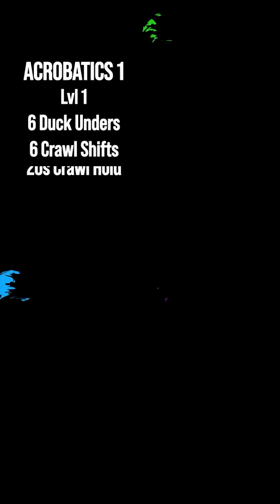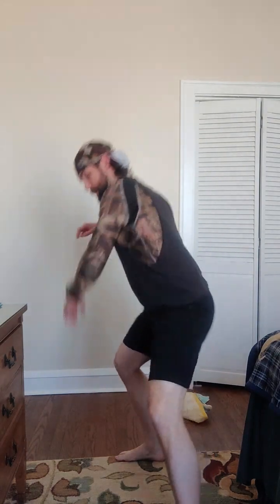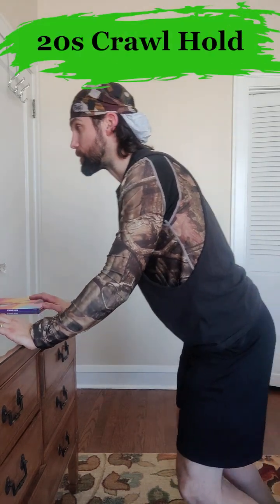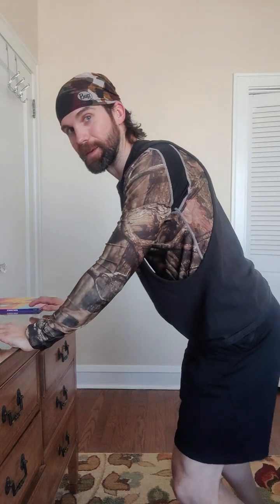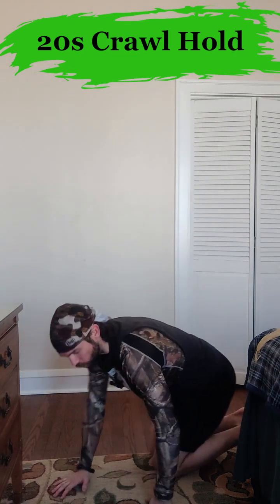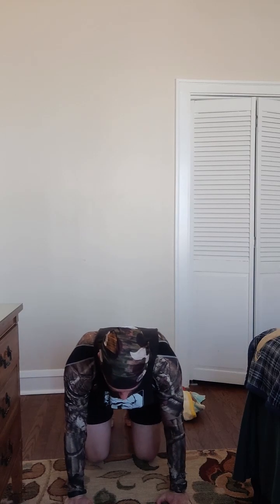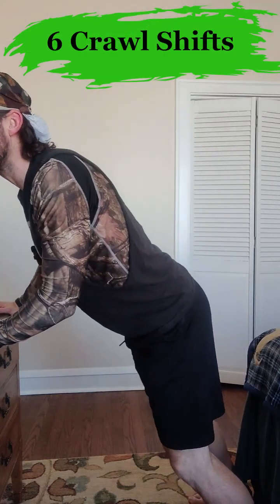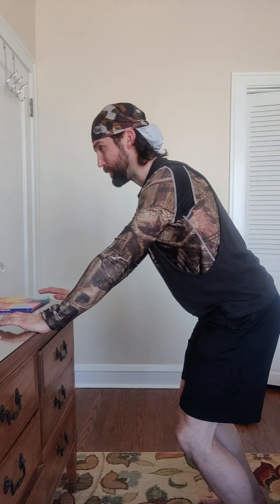Acrobatics 1 (DEX) | 5min Guided Skill Check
Heroes! Here's your first DEX ability check!

Acrobatics 1 is about how to dive to the ground (safely!), pivot around in a crouched position, and crawl away. (level 4)
Level 1 looks like:
3 Circuits of
 - 6 Duck Unders
 - 6 Crawl Shifts
 - 20sec Bear Crawl Hold